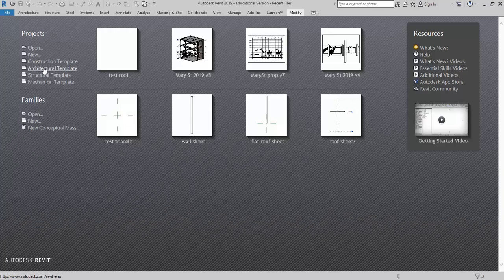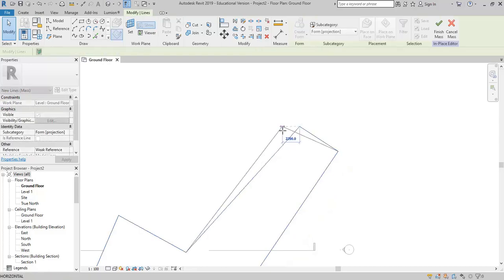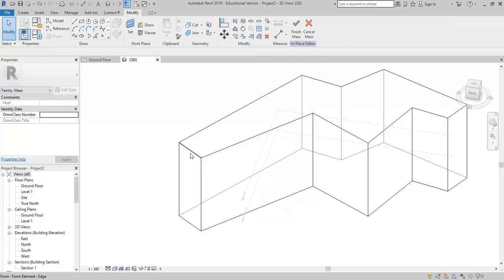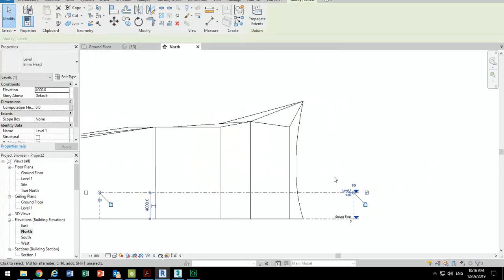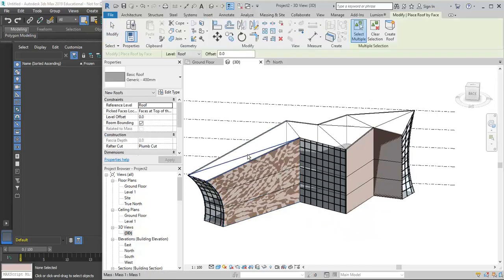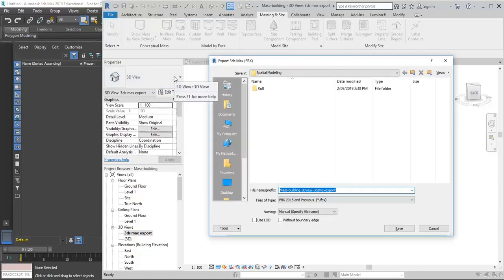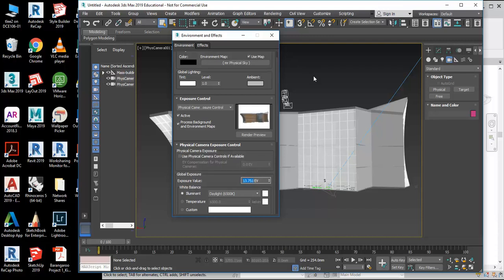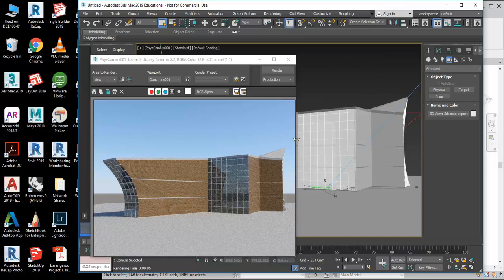Spatial Modelling Revit to 3ds max